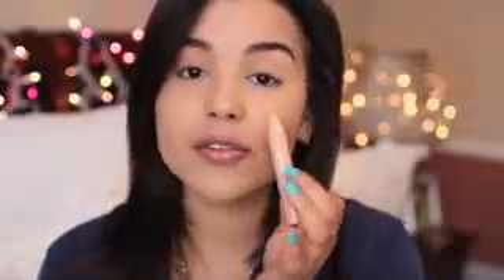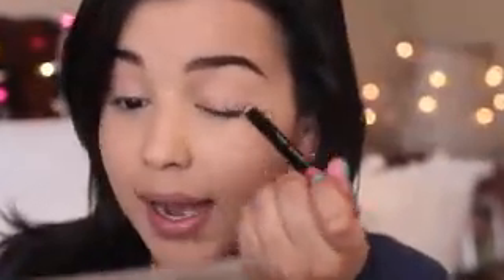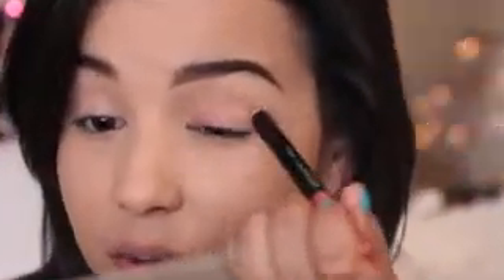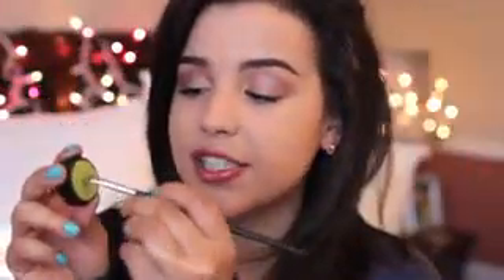Perfect Party Makeup Princess & Fairy Makeup Ideas COVERGIRL